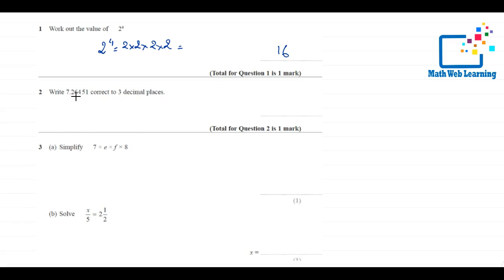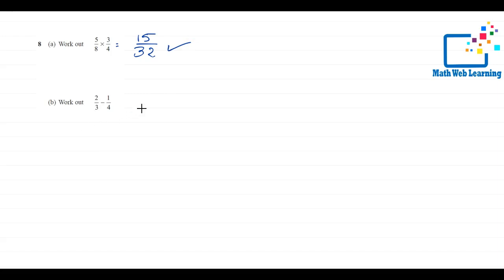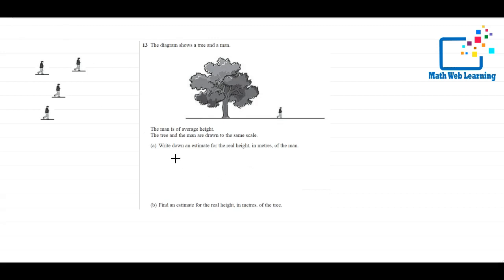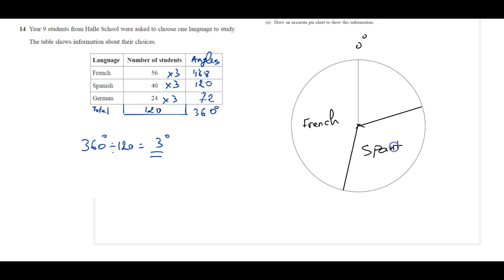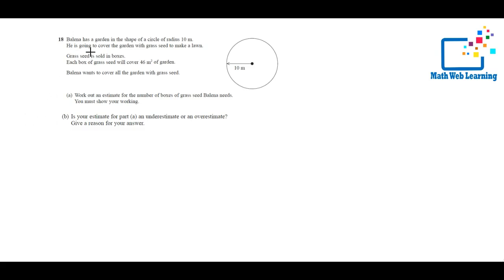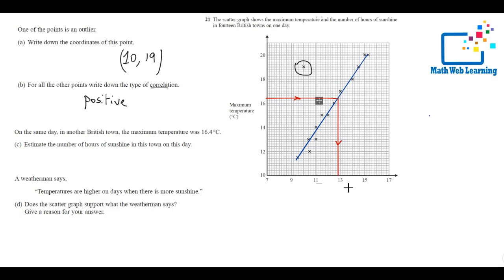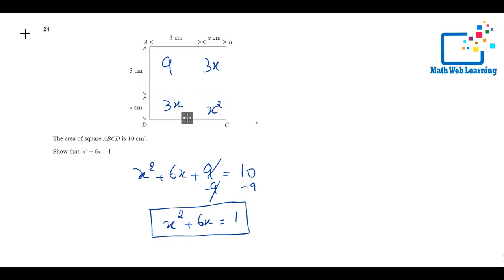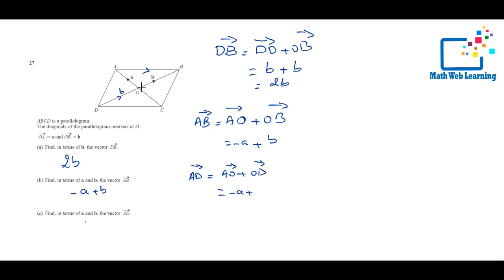GCSE Maths foundation paper1 2017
This video is for the gcse  Maths foundation paper 1.  The aim of this video is to help gcse students prepare for their exams by practising on past papers and to gain some valuable techniques in order for them to achieve their desired grade. I do my best to explain the skills required for each exercise ,  but my aim in these videos is to show you how it is done, using what I believe is the most efficient method.